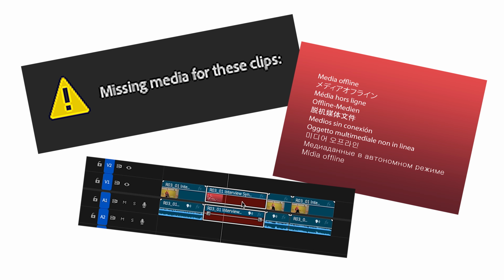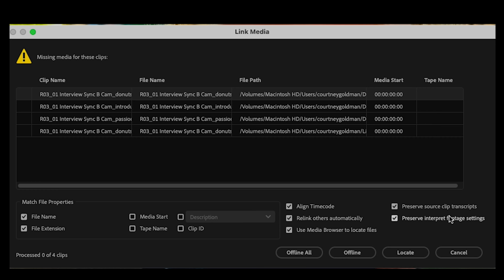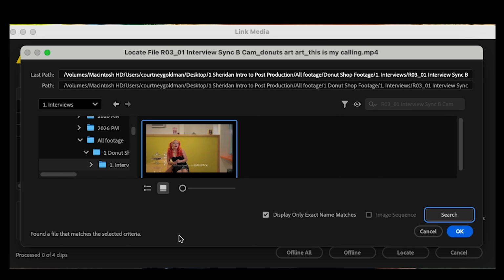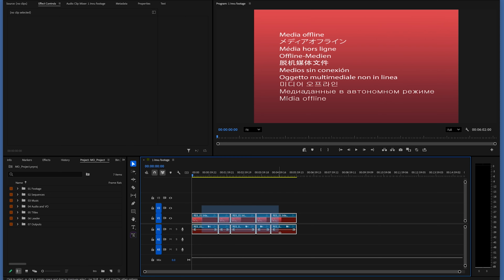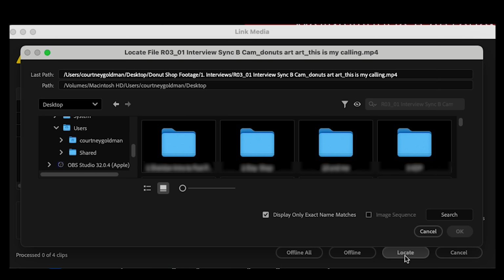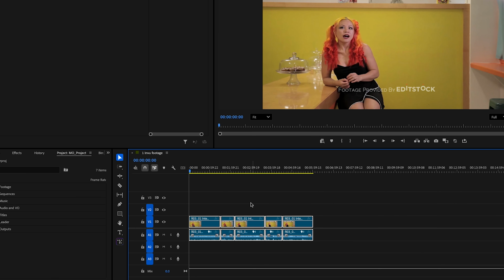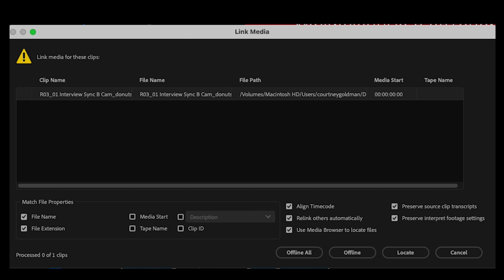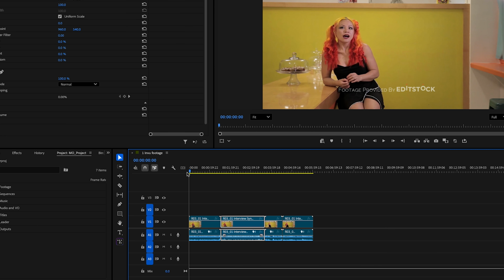Premiere Pro: Media Offline FIX IT FAST (3 Easy Relink Methods) 2026 Missing media for these clips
If you open your Premiere Pro 2026 project and see “Media Offline” or the "Missing Media for These Clips" window, don’t panic. Fix Adobe Premiere Pro relink media and Premiere Pro media offline error.

In this quick 90-second tutorial, I show you 3 fast ways to relink missing media so you can get back to editing immediately.

You’ll learn:
• How to relink media when the Missing Media window pops up
• How to reconnect clips directly from the timeline
• How to manually locate and relink offline files

This works in the latest version of Adobe Premiere Pro 2026 and earlier versions.

I'm Courtney Goldman an award winning, 4x Emmy-nominated Film & TV Editor with over a decade of industry experience, I teach editing the simple way with no jargon and no fluff.